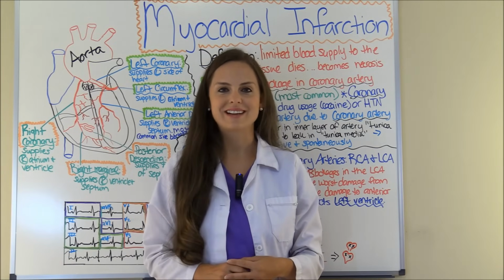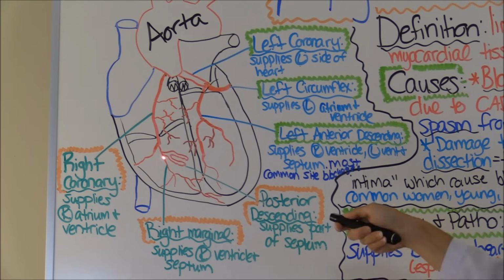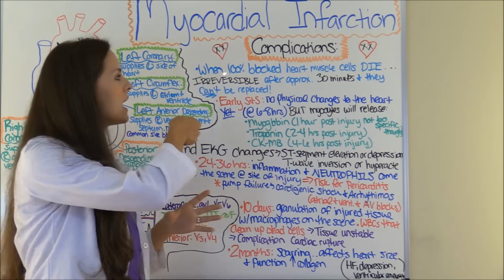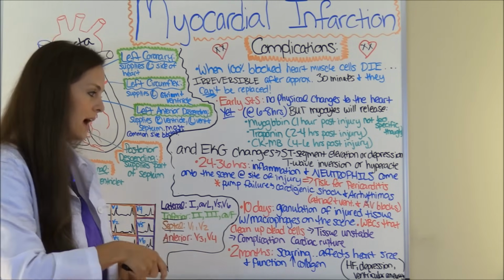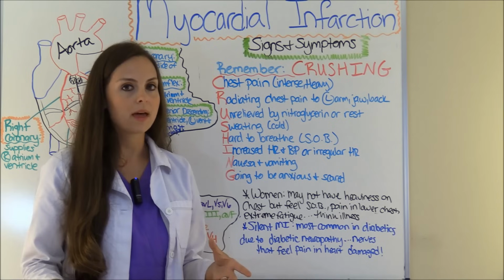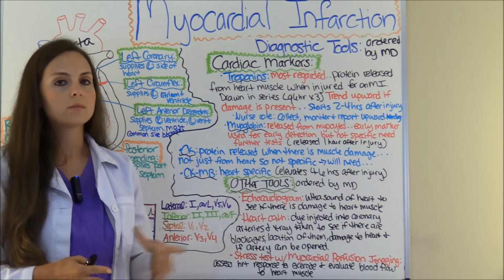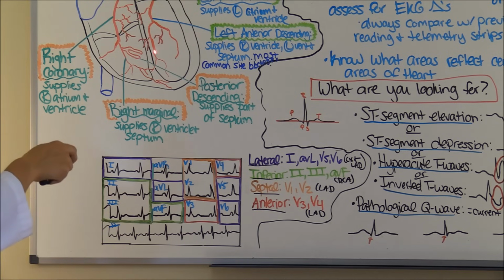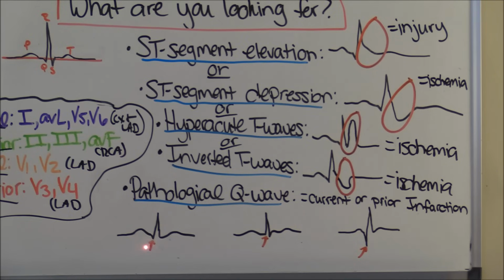Myocardial Infarction (Heart Attack) Ischemia Pathophysiology, ECG, Nursing, Signs, Symptoms Part 1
Myocardial infarction (heart attack or MI)  ischemia lecture on the pathophysiology, ECG, nursing role,  complications, signs and symptoms. This video on myocardial infarction will help students prepare for the NCLEX exam.

Myocardial infarction is when blood supplied to the heart muscle is limited which causes injury to the heart tissue. Injury from an MI causes complications such as pericarditis, cardiac rupture, cardiogenic shock, arrhythmias, ventricular aneurysm, heart failure, and depression. Signs of symptoms of an MI include: chest pain that radiates, is heavy/intense, and is not relieved by nitroglycerin or rest, nausea/vomiting, cold sweat, anxiety, increased heart rate or blood pressure, irregular heart rate. Tools used to diagnose a myocardial infarction include: cardiac markers (troponins, myoglobin, CK or CK-MB levels), EKG, echocardiogram, stress test with myocardial perfusion imaging, or heart catheterization. As the nurse it is important you know the basics about how to read an EKG during a possible myocardial infarction. You must know what areas of the leads reflect which heart wall and what type of EKG changes you are looking for: ST-segment depression or elevation, T-wave inversion or hyperacute, or pathological Q-wave.